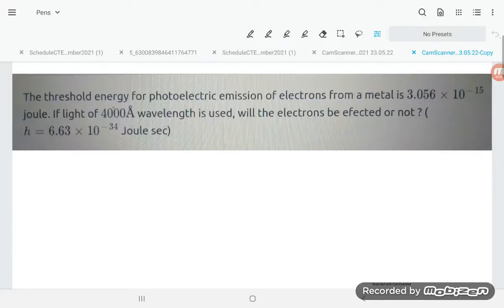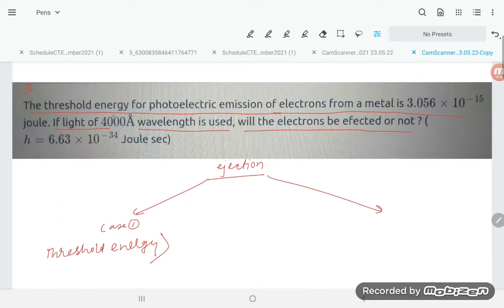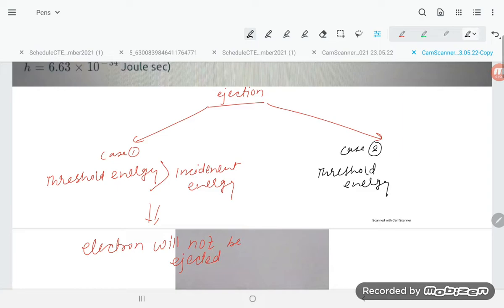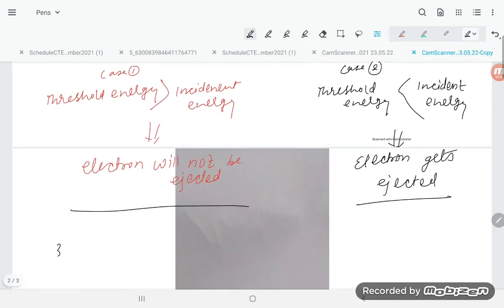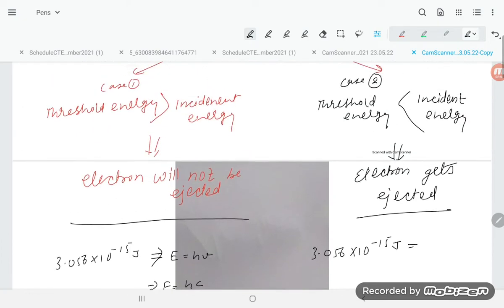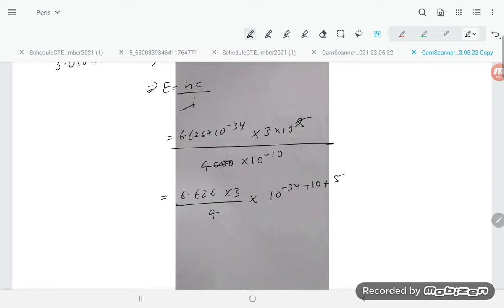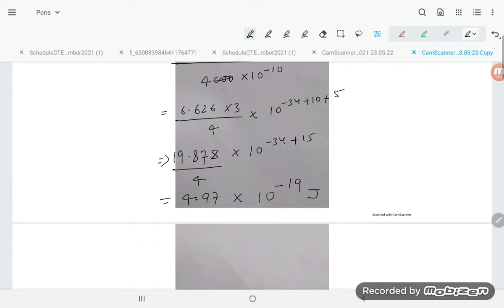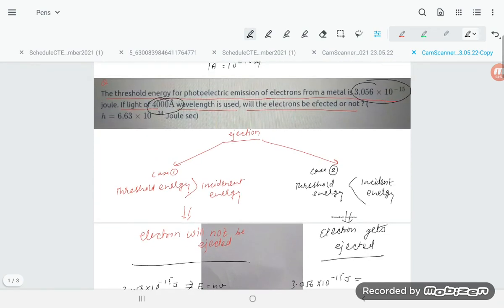the threshold energy for photoelectric emission of electrons from a metal is 3.056X10-15 Joule